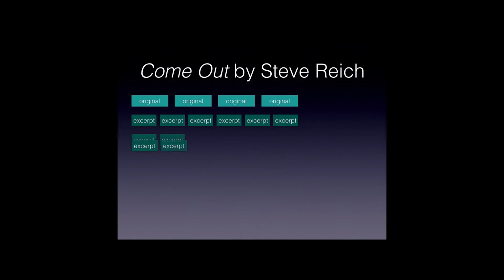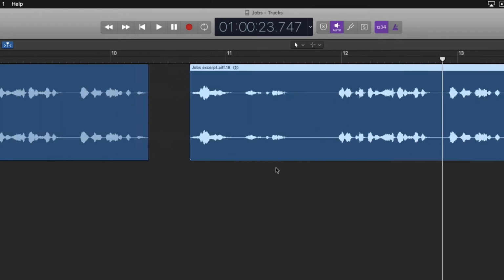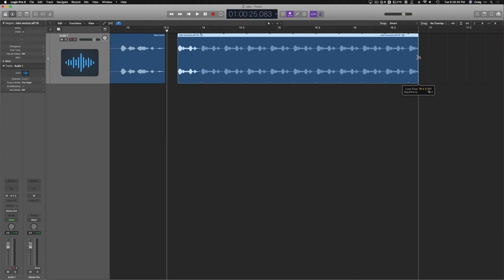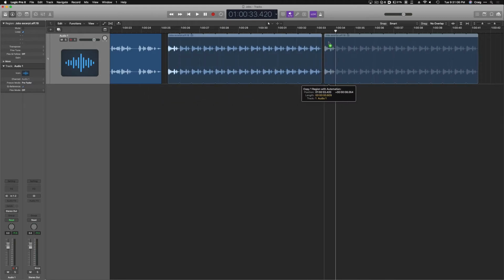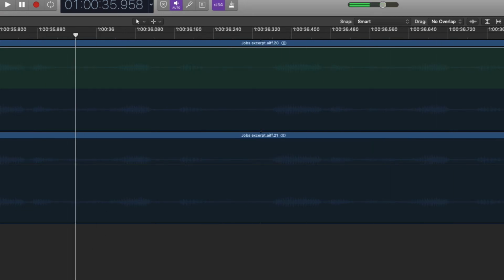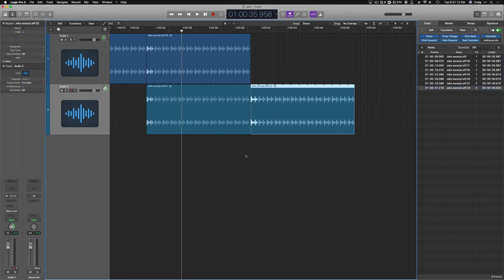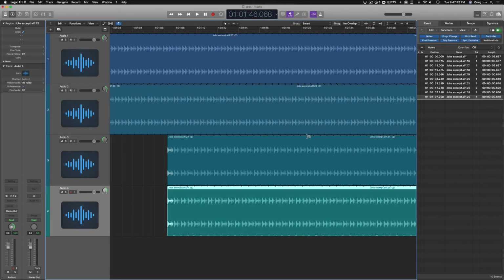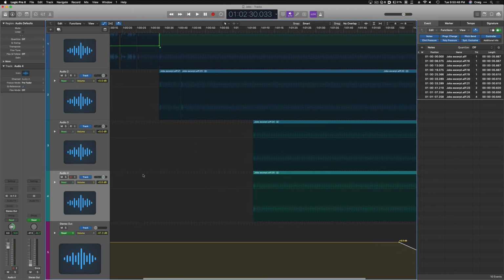Creating a "Come Out" project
Steps to create a piece based on Reich's "Come Out"